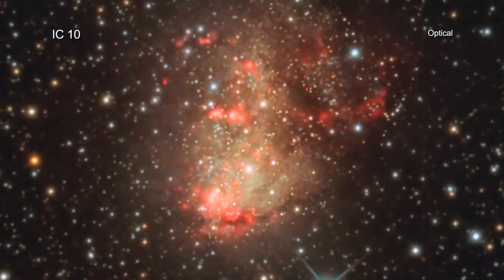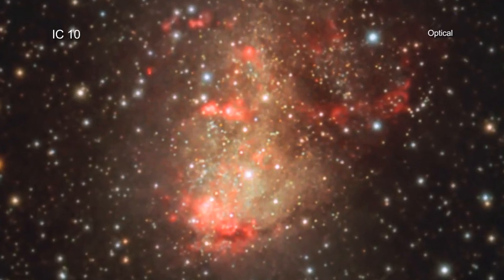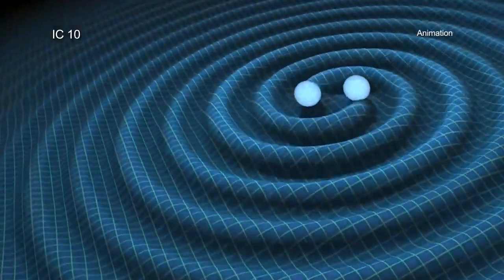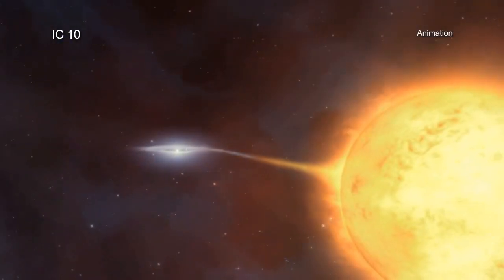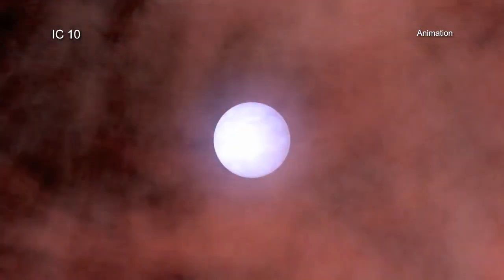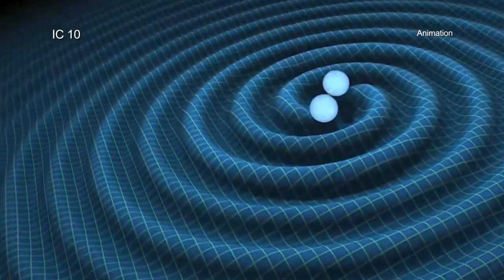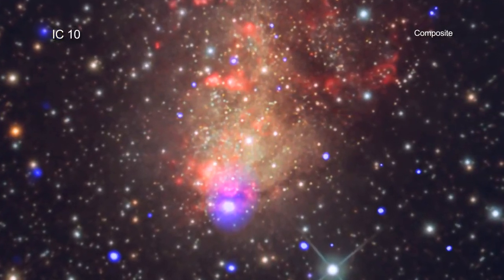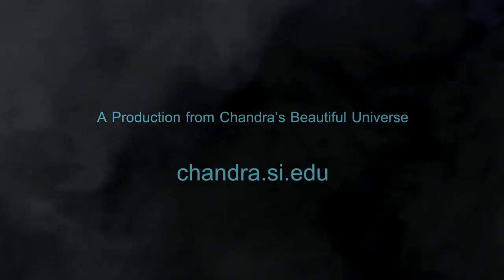Starburst Galaxy IC 10: A Gravitational Wave Source? | Video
- in 1887, American astronomer Lewis Swift discovered a glowing cloud, or nebula, that turned out to be a small galaxy about 2.2 billion light years from Earth.

Today, it is known as the “starburst” galaxy IC 10, referring to the intense star formation activity occurring there.